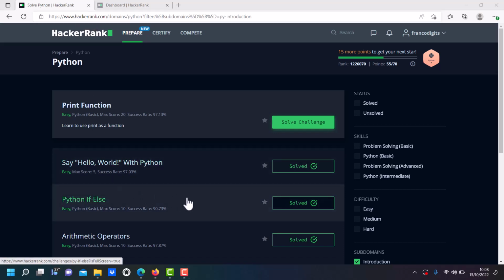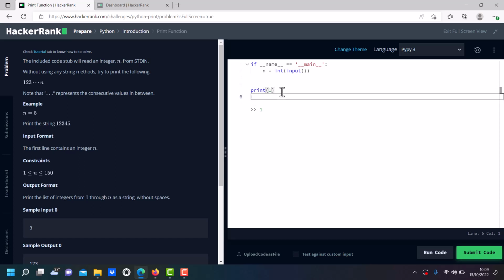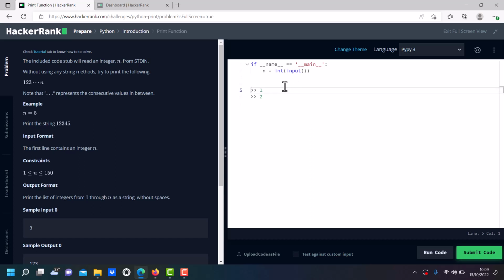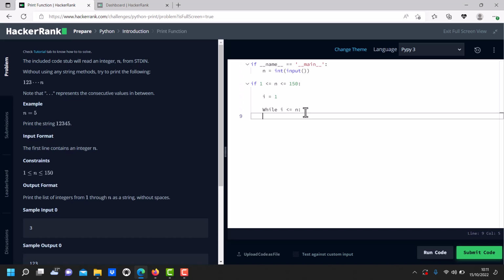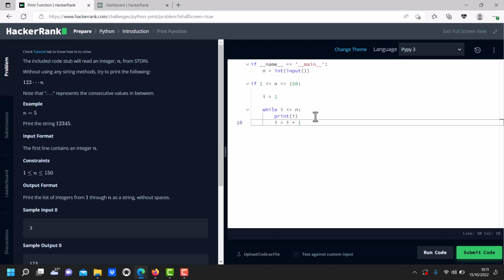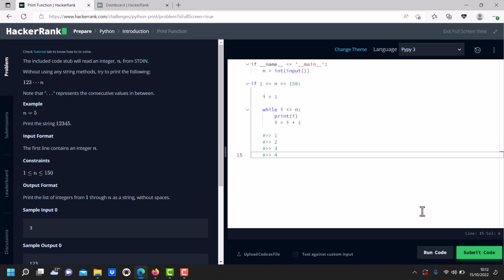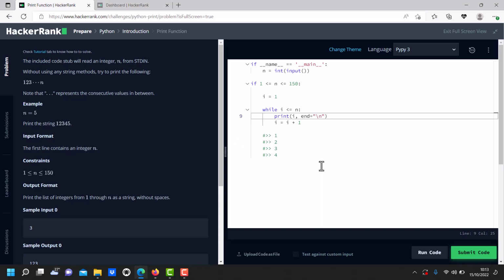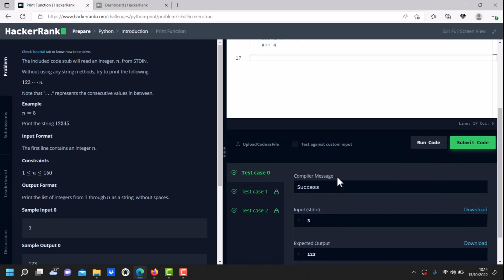HackerRank Python No.7 Print Function with arguments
Code prep challenges that help developers to prepare for interviews with great companies.

This video is on Print Function with argument